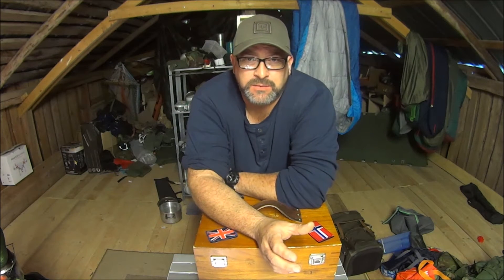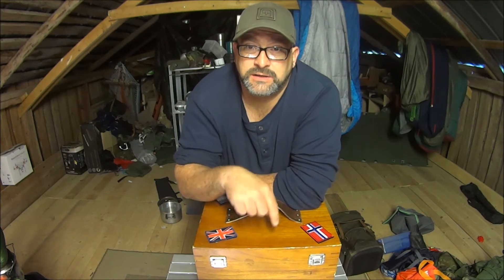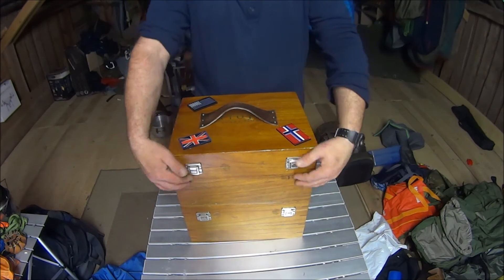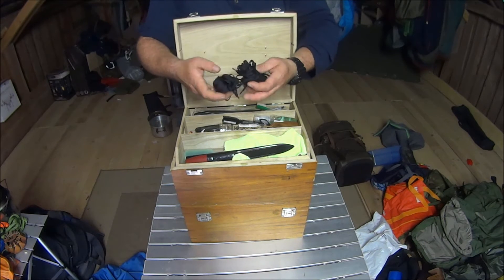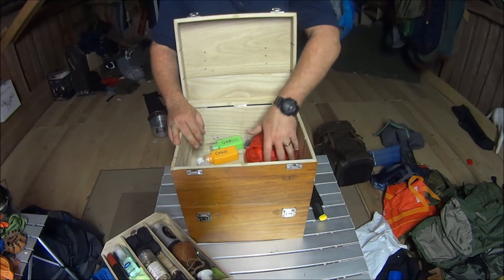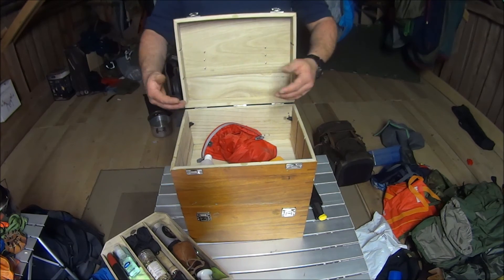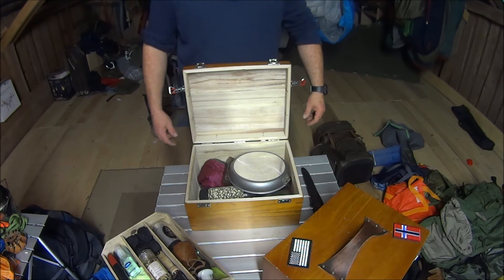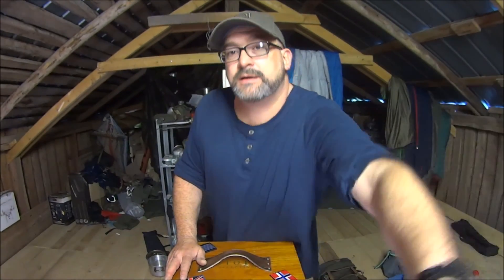Canoe camping kit 2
I've gone back to using the old box , but with some updates.